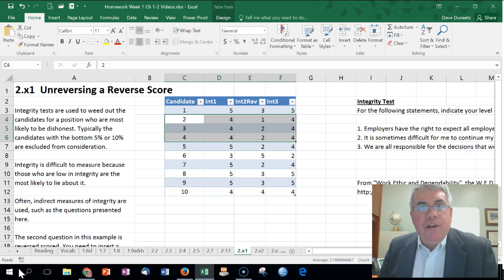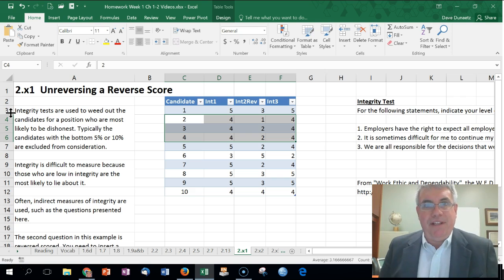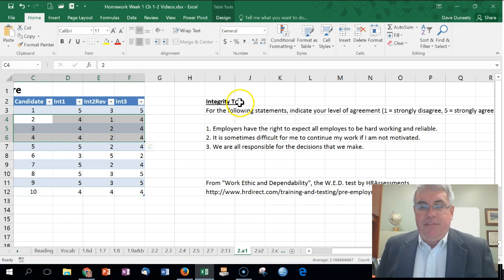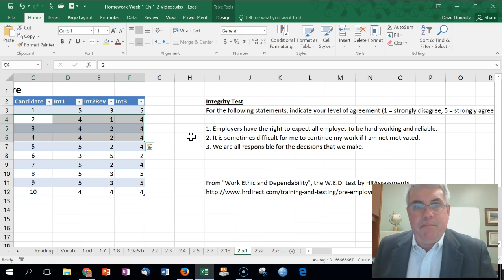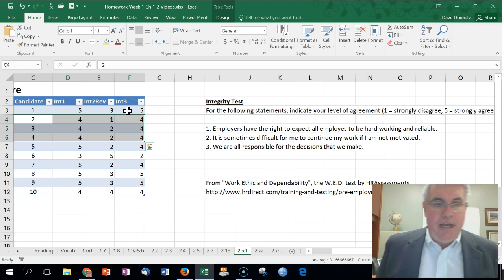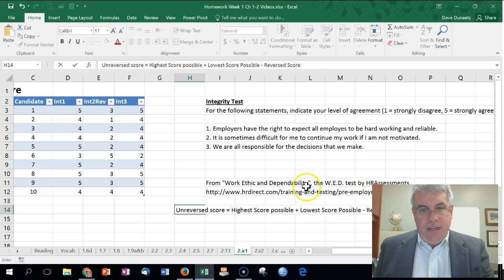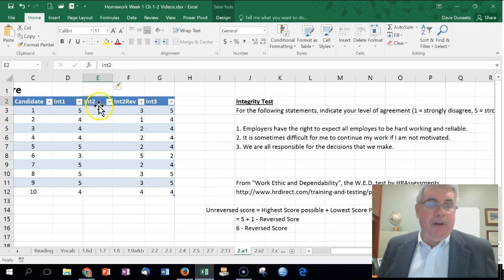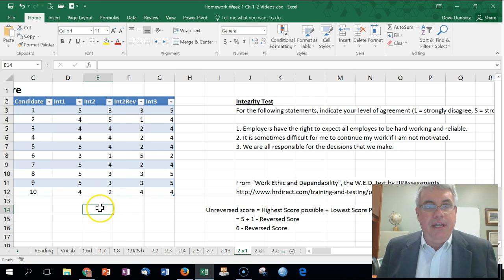Problem 2.x1 Unreversing Reversed Scores (Windows)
Problem 2.x1 Pagano Chapters 1-2 HW 1.
This version uses Excel 2016 for Windows